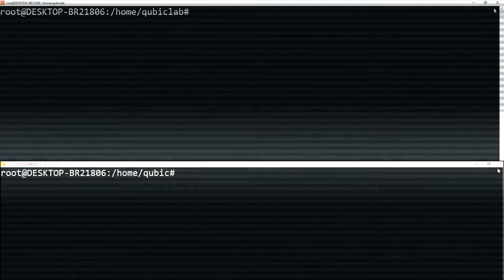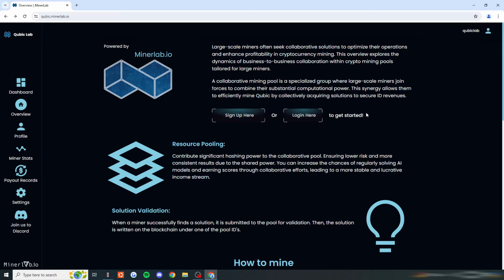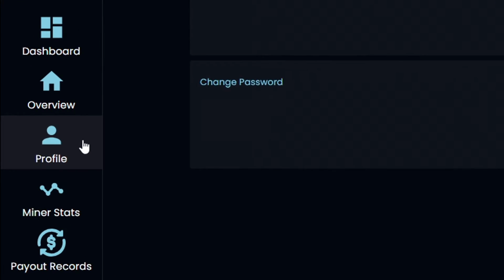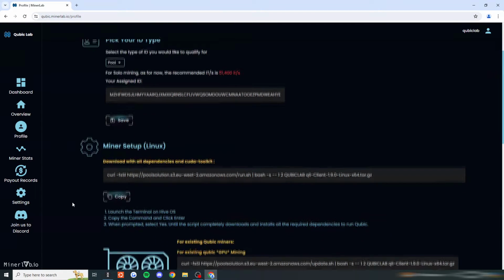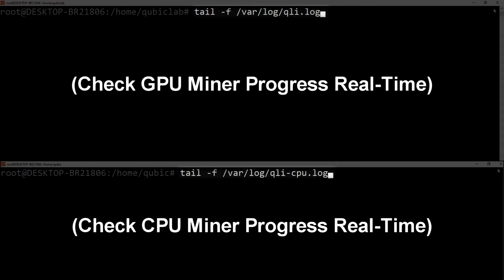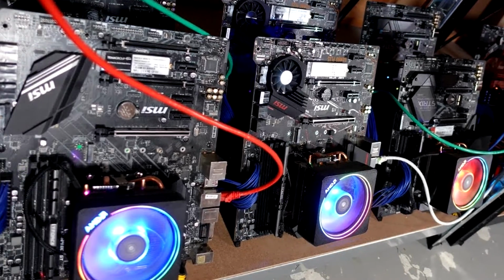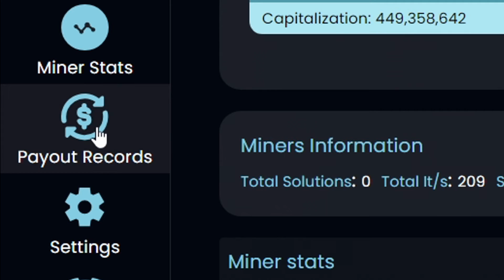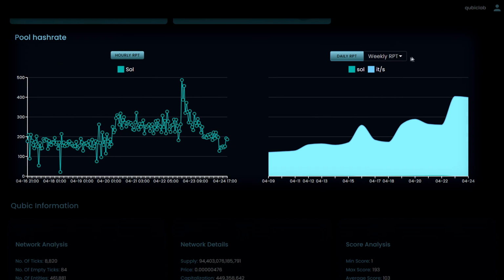How to Mine on the Qubic Lab Pool (CPU + GPU Mining)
🔹How to Mine on the Qubic Lab Pool 🔹 (Time Stamps Below!)

If you were already curious about the Qubic Lab pool, I hope this was a good introduction. If anyone has any questions or need help with their lab account feel free to join the Qubic Lab Discord, you can get support their and chat with others mining!

📚 CHAPTERS:
0:00 - Introduction
0:18 - Sign Up
1:10 - Miner Setup (LINUX/WSL)
2:27 - Pool Information
3:12 - Join the Discord!

MXOLHOXXCHMUXAPFLEWPZTBVBHFCQAHJXLZDZKBSOCSXOODKPTWJEPCCDYYA